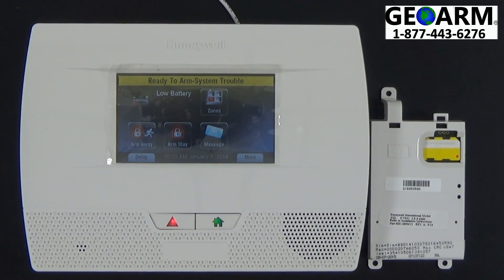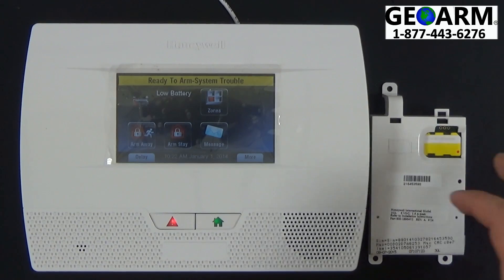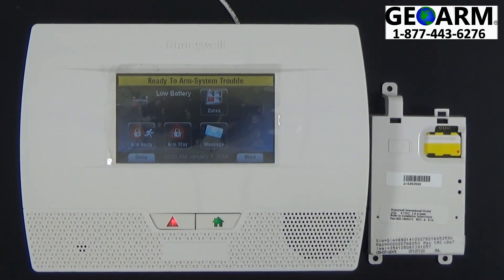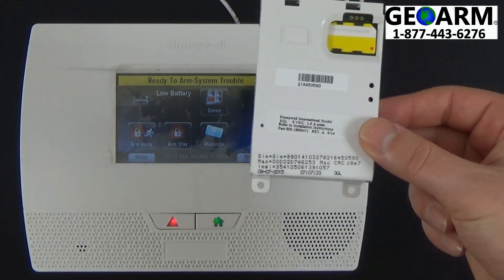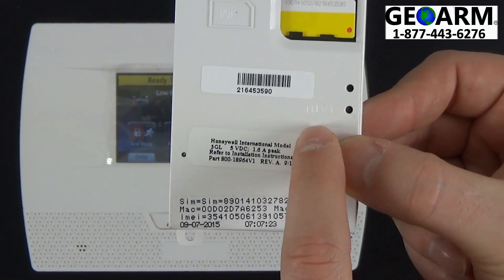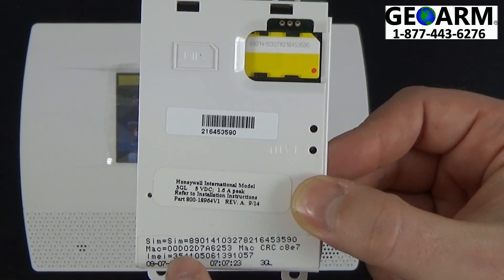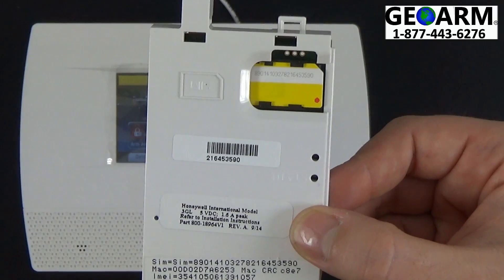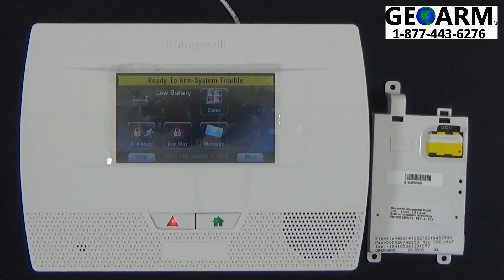Honeywell 3GL - How to Locate the Mac and Mac Crc Address?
This is a how to video showing end user's how to locate the Mac and Mac Crc address. These numbers are essential in the alarm monitoring process. They enable us to activate cellular signals to our central station and allow us to access the alarm panel remotely so we can assist with the programming of the system remotely. For the lowest No-Term alarm monitoring rates contact GEOARM Security 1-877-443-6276